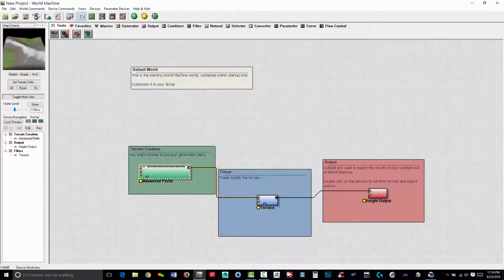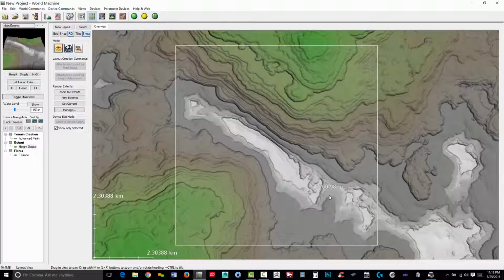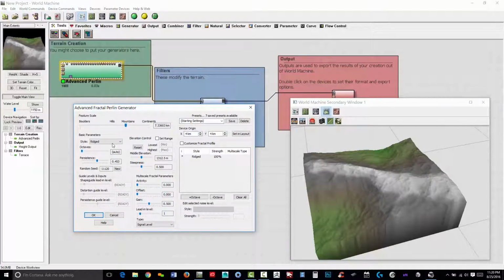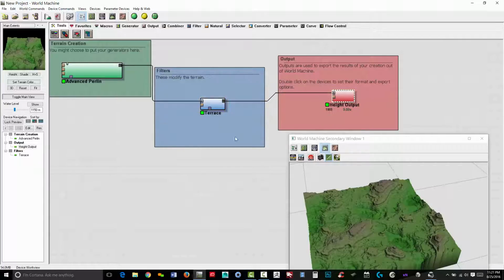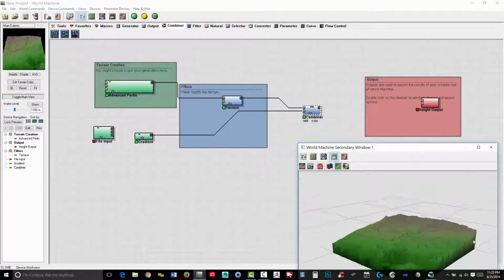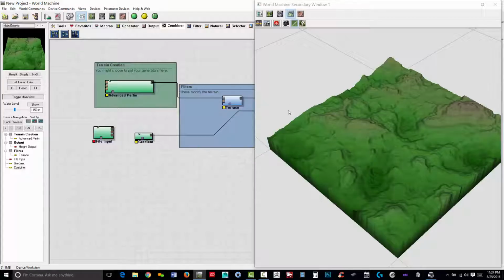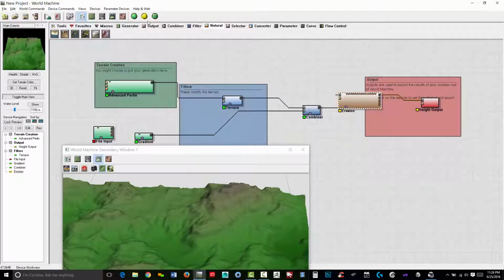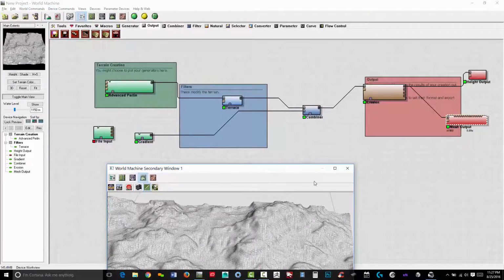intro World Machine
Quick introduction to World Machine